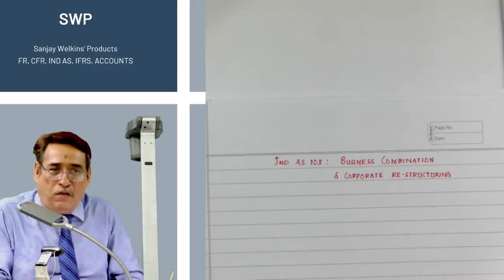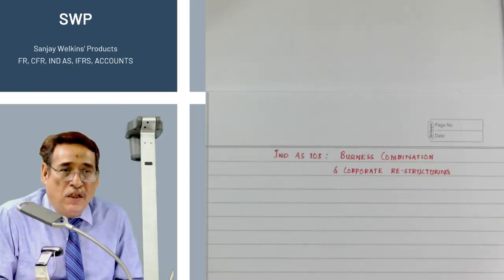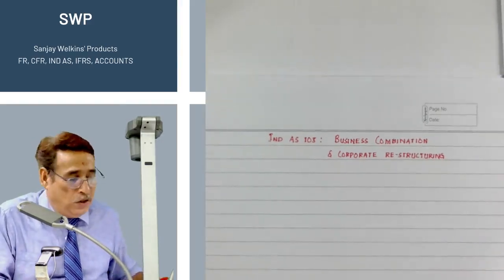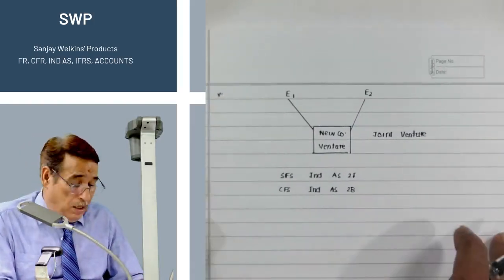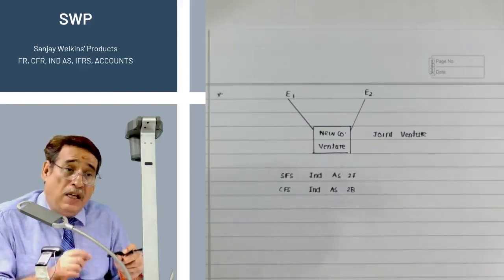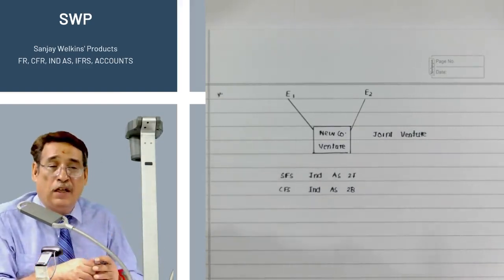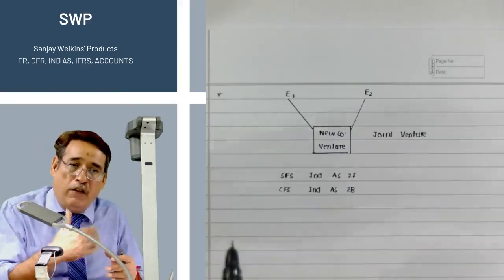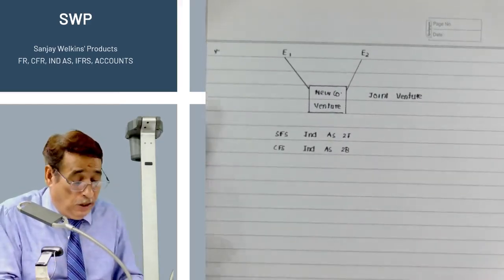Business Combination Class-1 Complete English CMA Final CFR By. Sanjay Welkins